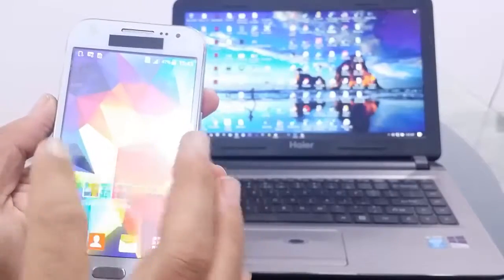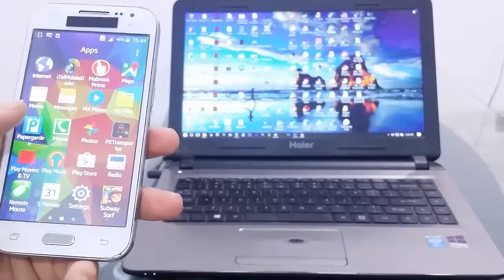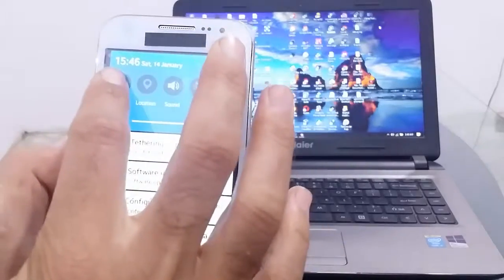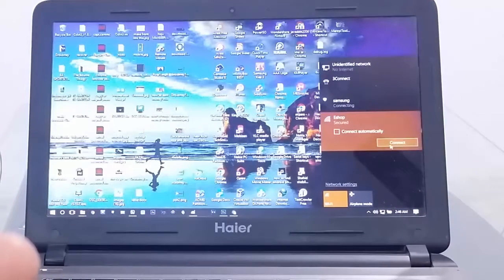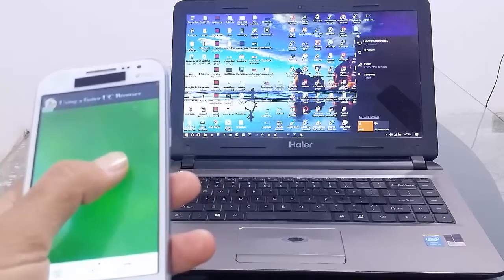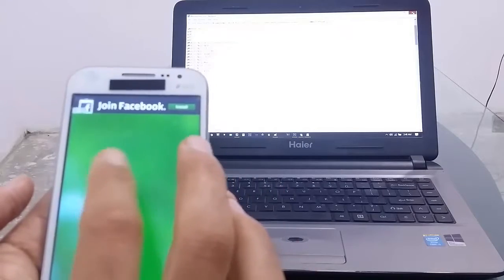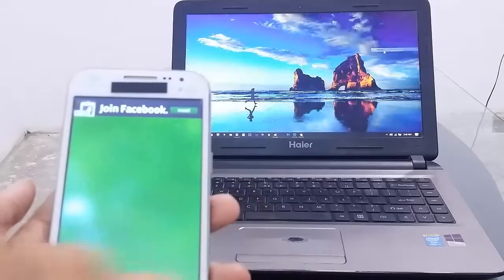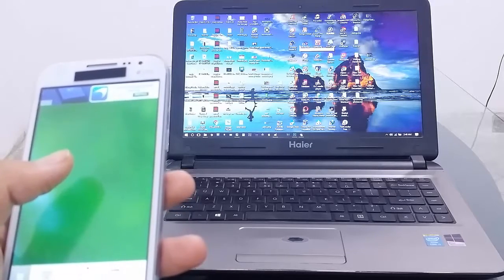How to Use Android Phone as a Mouse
Hi Guys, Here in this video i have discuss about android phone mouse. We have convert our android phone to mouse. How you can use your android phone as a mouse if somewhere you need mouse and you have no mouse available. YOu have to install android app remote mouse on your mobile phone and also remote mouse application on your computer windows.